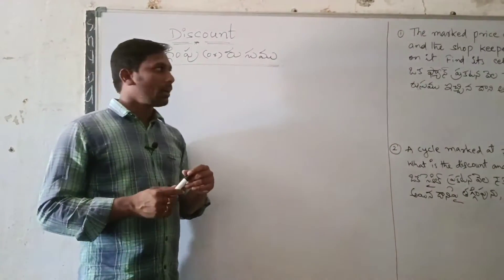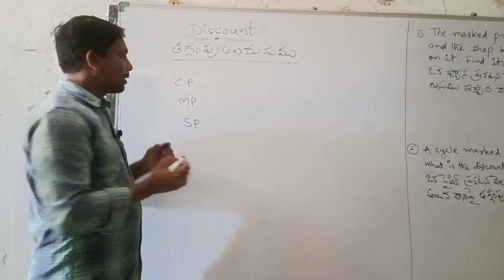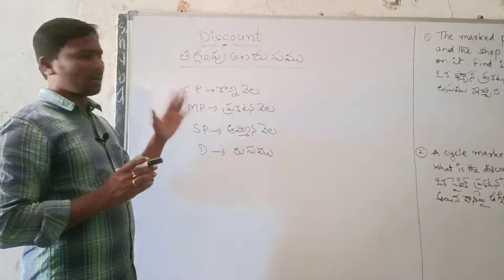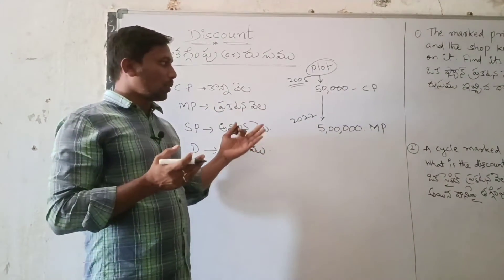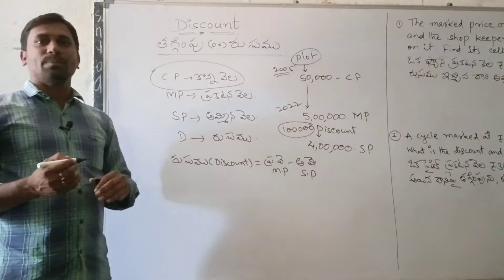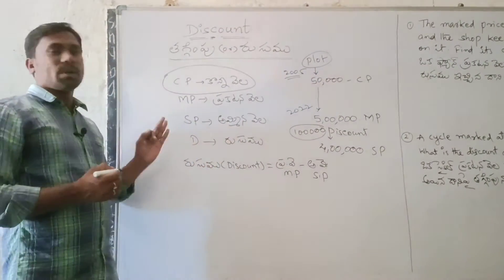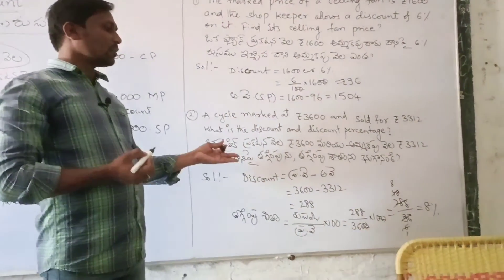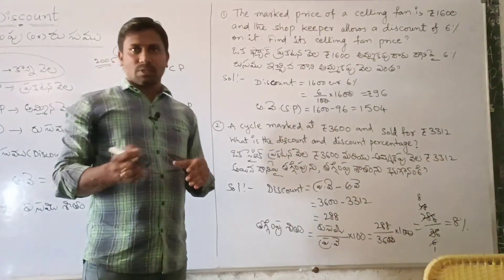Discount and percentage of discount|రుసుము|తగ్గింపు|Introduction class of discount|CP,SP,MP|SRGmaths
It is easy way to understand discount, percentage of discount and CP,SP,MP.